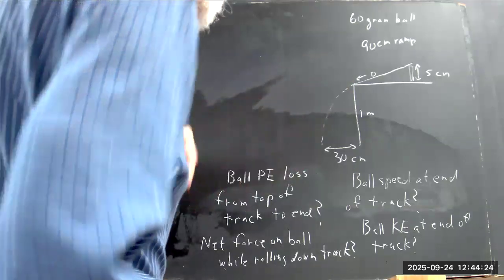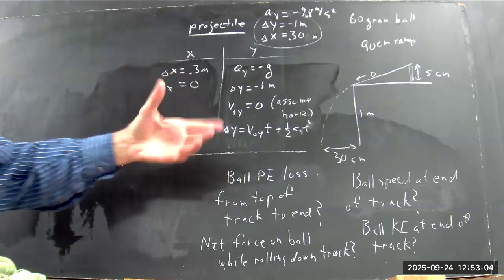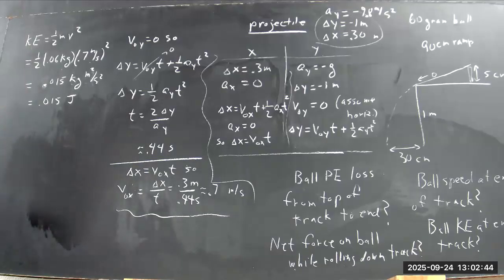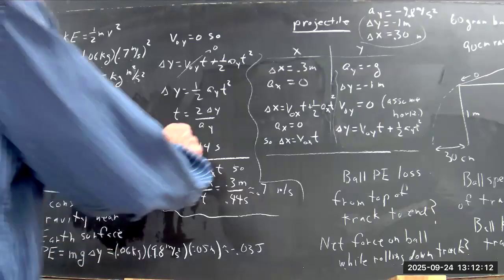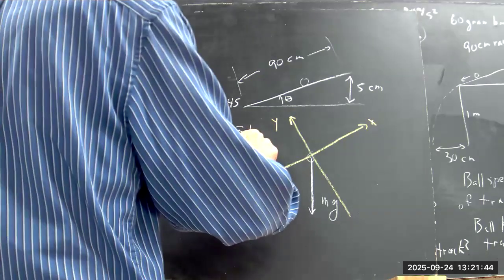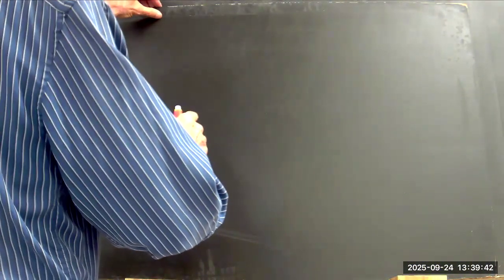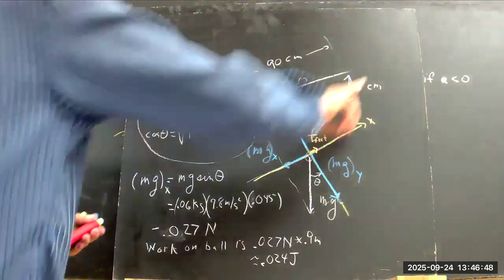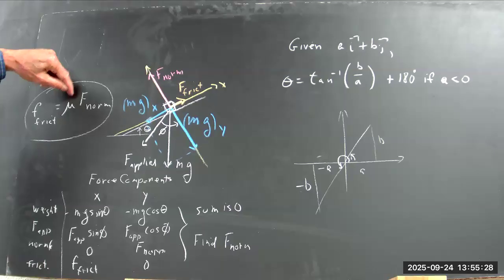daguniv_250924_ball_down_ramp_to_floor__force_and_energy_included__ananalysis_of_forces__62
Much of this video involves the ball-down-ramp-to-floor experiment, where the distance along the track, the horizontal range of the ball after leaving the track, distance to the floor, mass of the ball and slope of the track are known from measurements..

The ball is released from rest.

Horizontal range determines final velocity on the ramp (using simplifying approximation that the ball leaves the ramp with its velocity in the horizontal direction, which is pretty much valid for ramp slopes less than about 0.1), which with ball mass determines its kinetic energy (and hence the kinetic energy change), which can be compared with the gravitational potential energy change from the release position to the end of the ramp.  It turns out that the kinetic energy change will be less than the potential energy loss, indicating the existence of a dissipative force.

The acceleration of the ball can also be determined, and hence the net force on the ball, which can then be compared to the component of the gravitational force in the direction of motion.